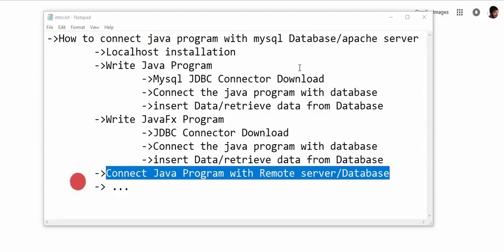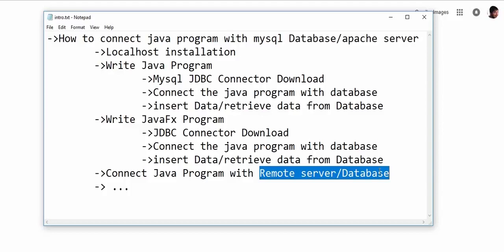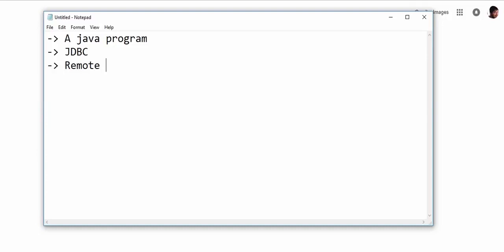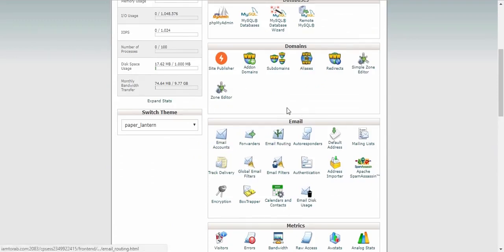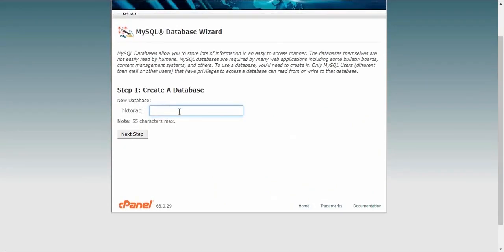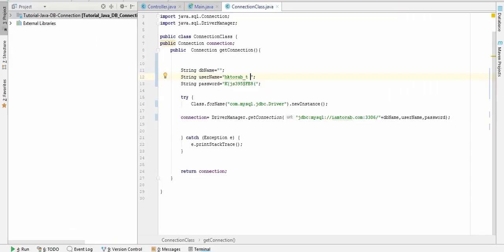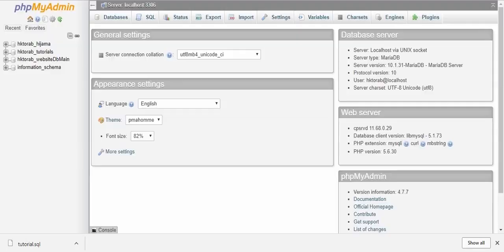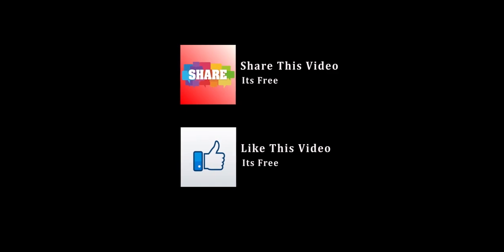How to Connect Java Program to Remote Server Online Database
What is a remote server?
A computer that is not attached to a user's keyboard but over which he or she has some degree of control, whether it is in the same room, another part of a building, or another part of the world. Also called a remote computer or remote host.